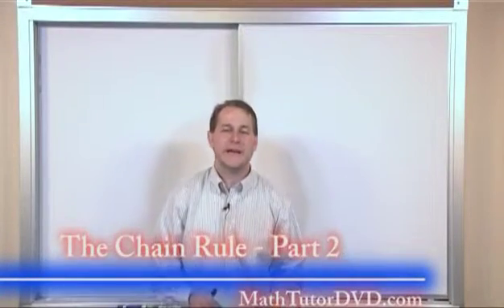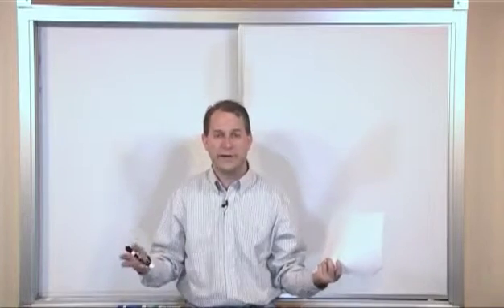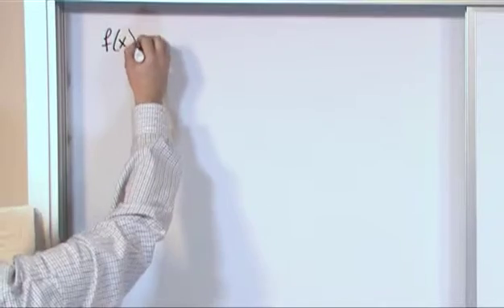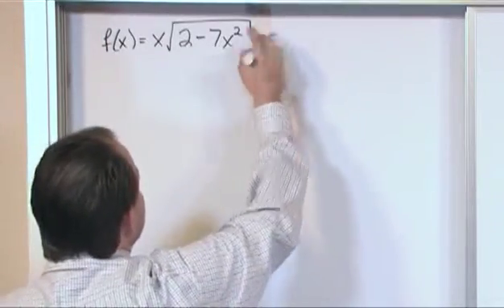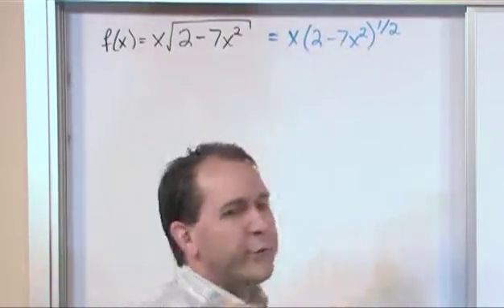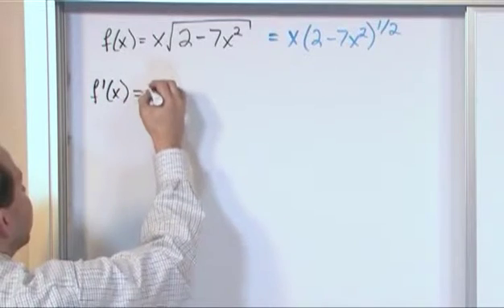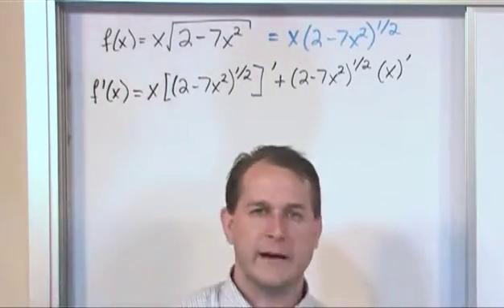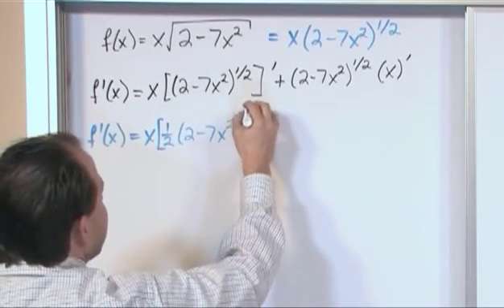Lesson 10 - The Chain Rule, Part 2 (Calculus 1)